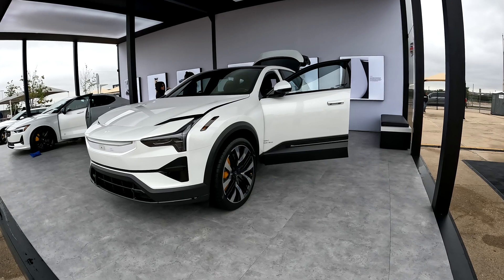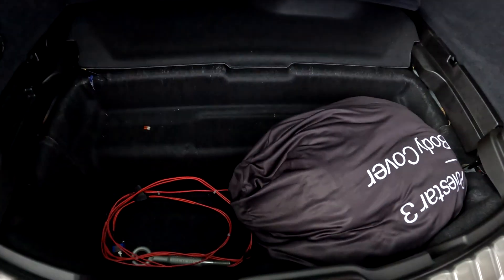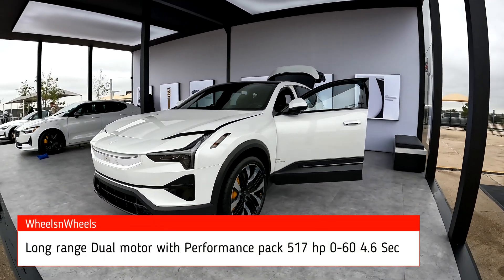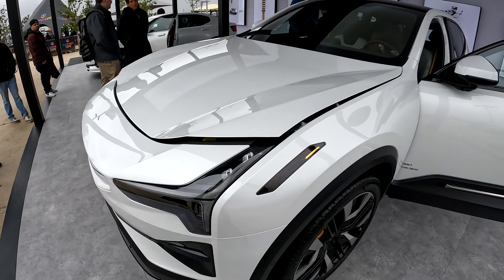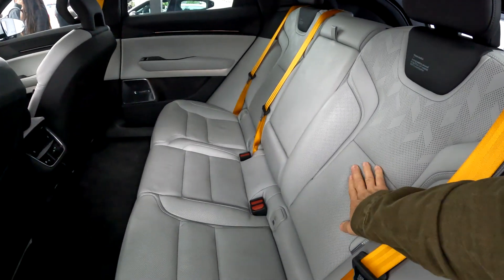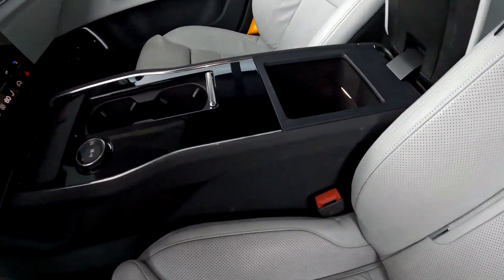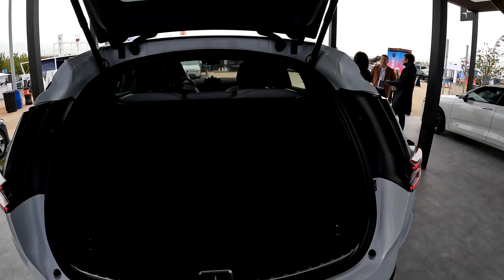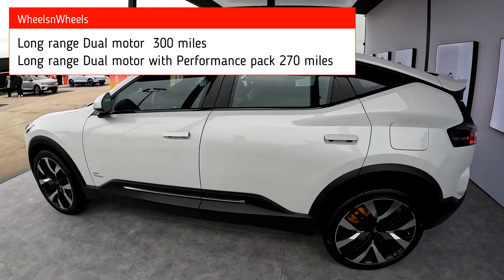Amazing 2024 POLESTAR 3 EV SUV Review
Amazing 2024 POLESTAR 3 SUV
Range figures:
Polestar 3 has a Long range Dual motor powertrain, equipped with a powerful 111 kWh battery, which can achieve ranges up to the following distances. Adding the Performance pack prioritizes power and acceleration over range.

Long range Dual motor  300 miles
Long range Dual motor with Performance pack 270 miles

Charging speeds:
Home charging points up to 11 kW. Rapid charging points up to 250 kW. Polestar 3 works with a variety of chargers, meaning that a suitable recharge is always within reach.

DC 250 kW, from 10-80%  30 min
AC 11 kW, from 0-100%  11 hrs  (11kW is about 50 AMP Circuit.)